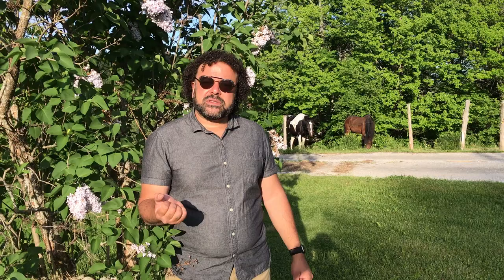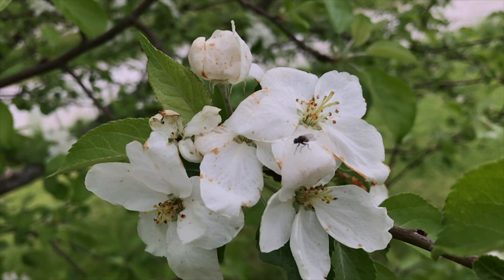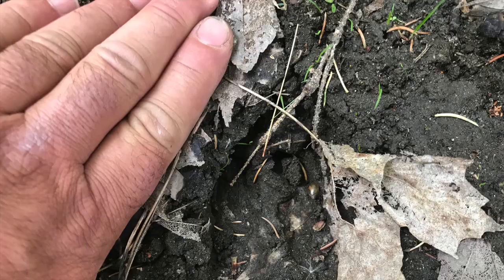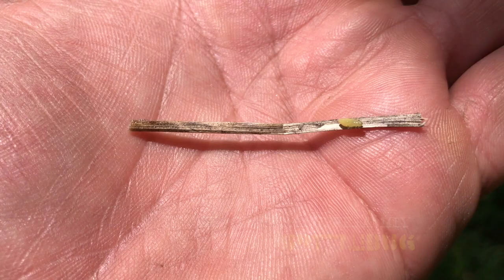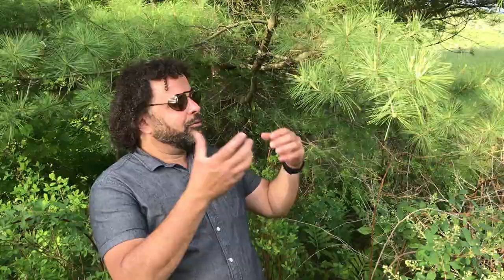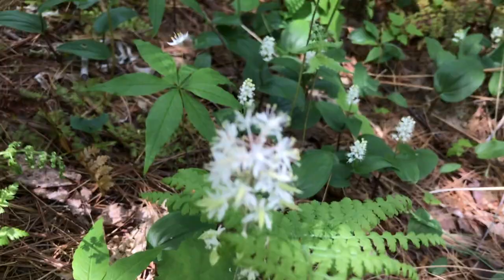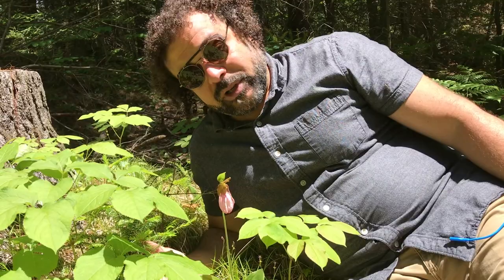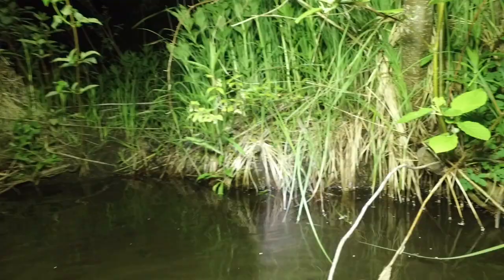"Outdoors" with Bobby Farlice-Rubio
Join Bobby Farlice-Rubio as he takes you on a field trip outdoors and explores the ecology, history, and interesting facts about our region. This class alternates between being a PRE-RECORDED video (which will air on our Virtual Learning page, our YouTube channel, and Kingdom Access Television) and, the following week, a LIVE question and answer session where you can share your own findings. Tune in weekly on Wednesdays at 11:00 AM to catch this class. Or catch it in our archives or broadcast on Kingdom Access Television. This class is open to the public, adults and students alike.